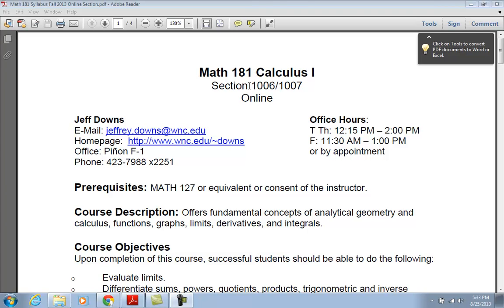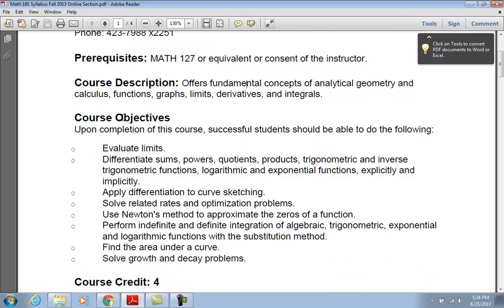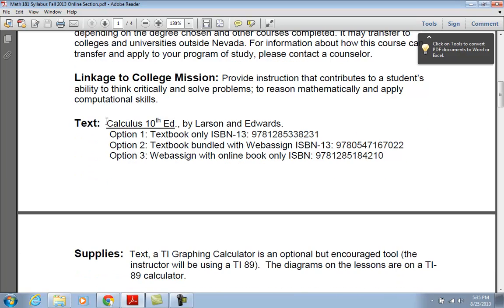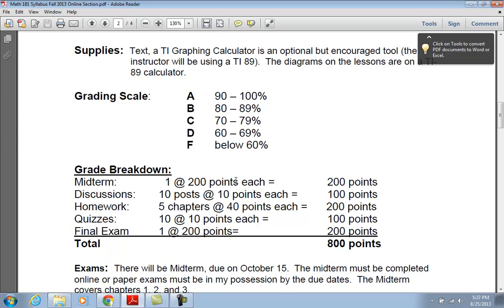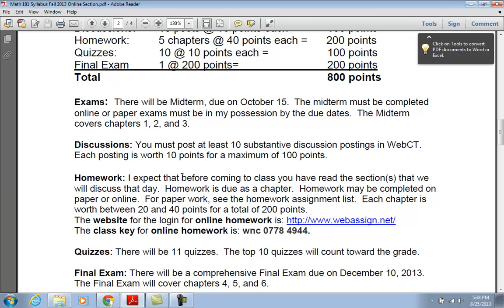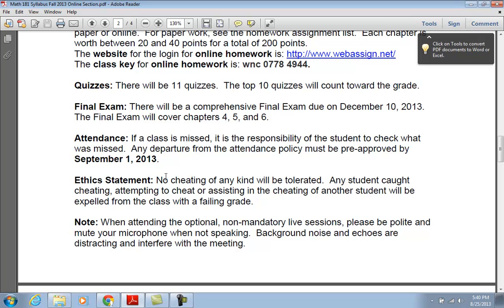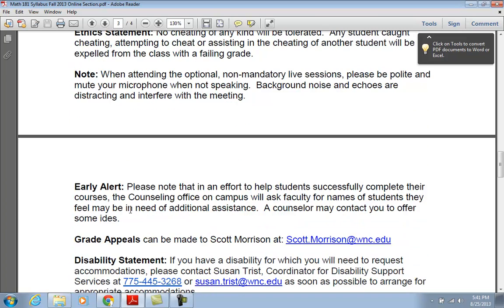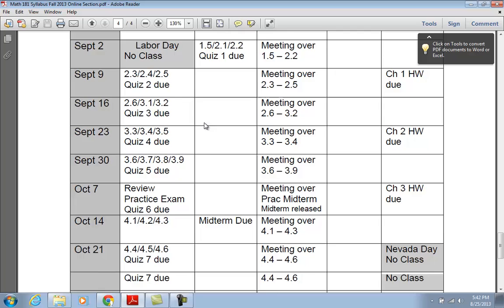Math 181 Syllabus Review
This is a review of the syllabus for Math 181, Fall 2013 at Western Nevada College.